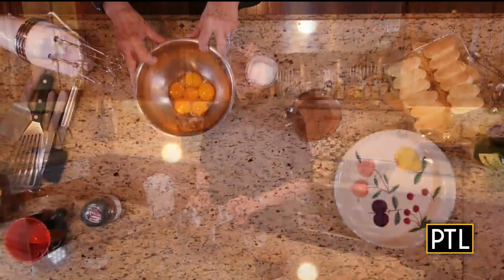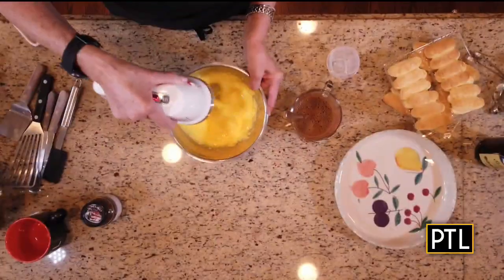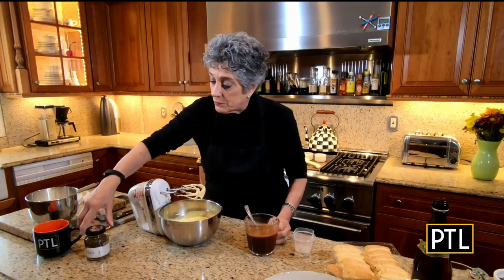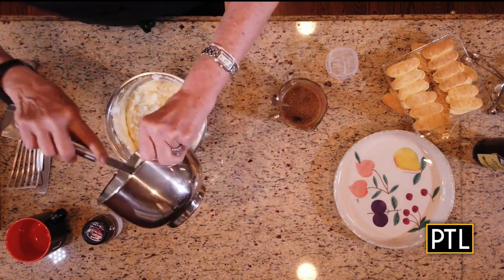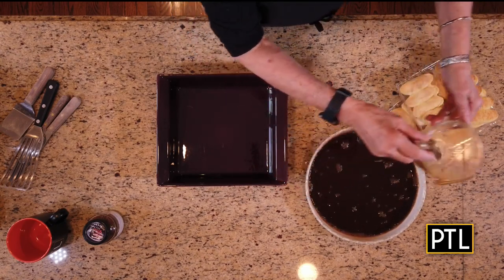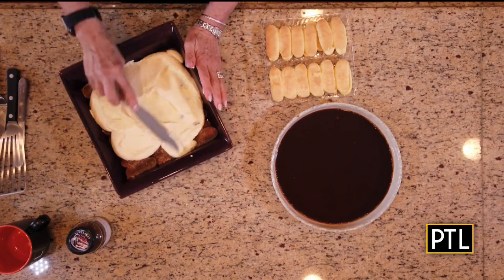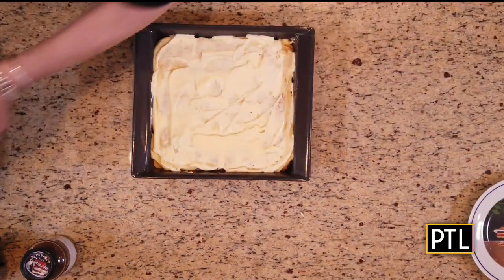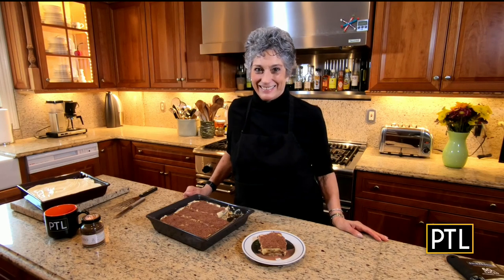Cooking With Rania: Tiramisu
Ciao! All through May, Rania Harris, of Rania's Catering, is giving us a tour of Italian cuisine. Today, she's making Tiramisu for dessert!